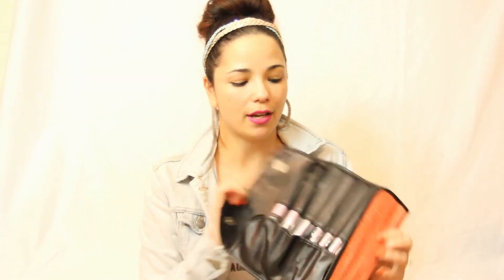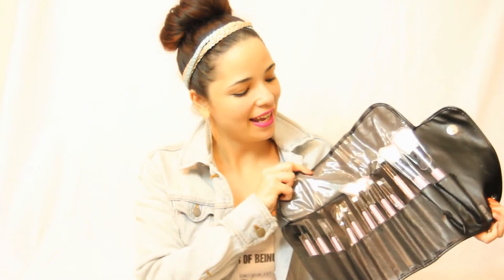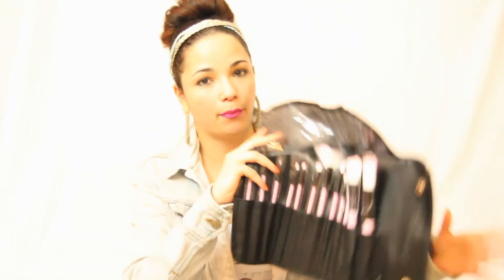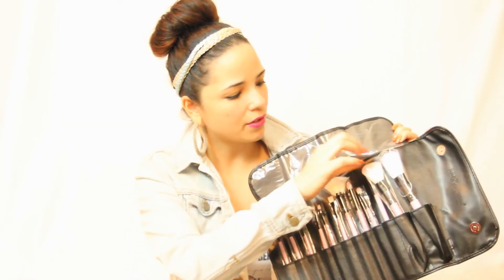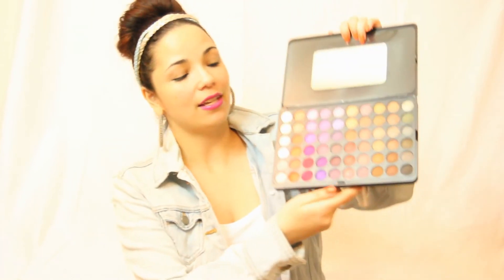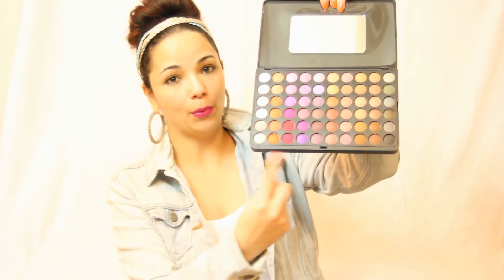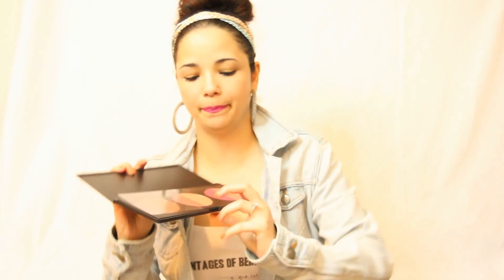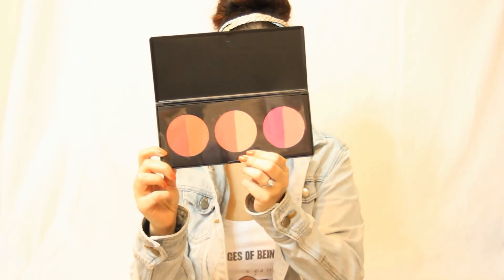BH Cosmetics Haul!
Hello Sweeties!

I finally made my first purchase at BH Cosmetics!!!

There a few things for myself and a few things for my Bestie, Chonita @DoDreamOn DoDreamOn.com

Items featured in the video:

BH Duo Blush Palette

12 pcs Pink Brush Set

BH Makeup Remover Towelettes

Eye & Lip Makeup Remover

120 Color Eyeshadow Palette 5th Edition

Forever Nude Makeup Palette

THANKS & XOXO